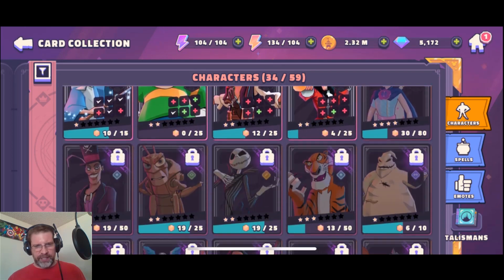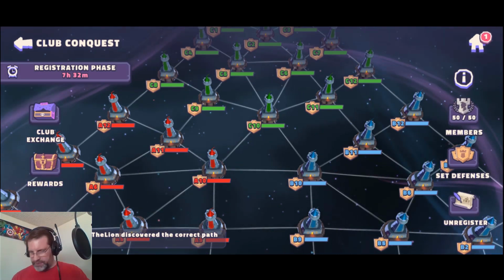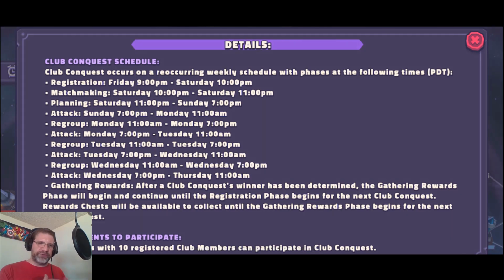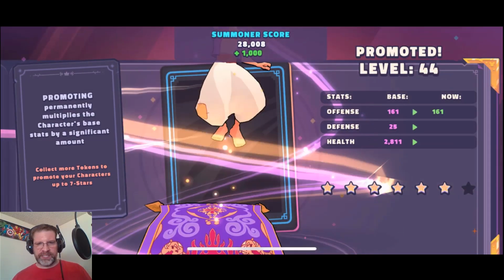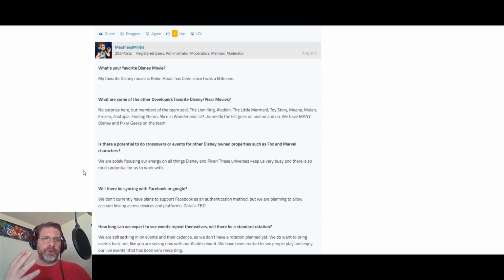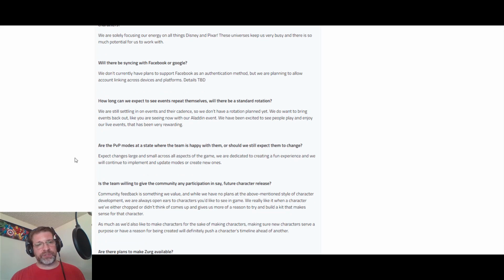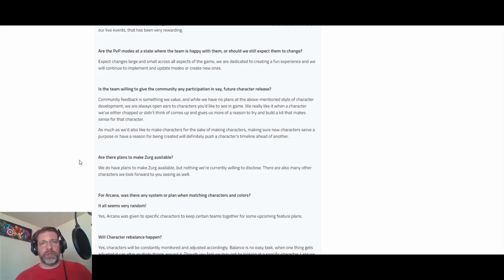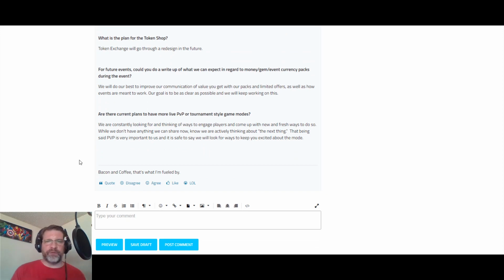Massive Update, Global Release Info and More.... | Sorcerer's Arena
In this video we cover a lot of what's going on in Disney's Sorcerer's Arena. There was a massive update, we level our first 7 start toon and look at a Q&A from the Dev's and Community Manager.